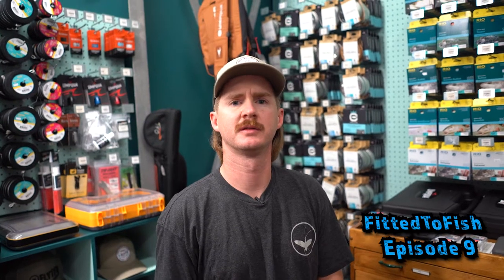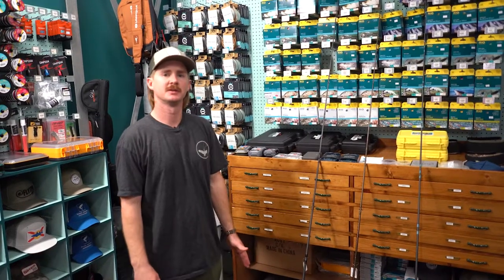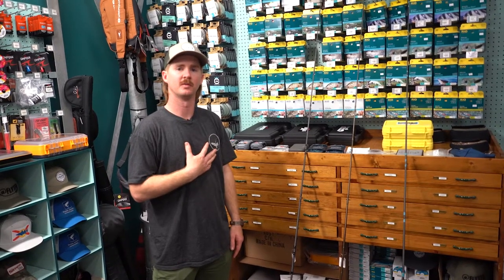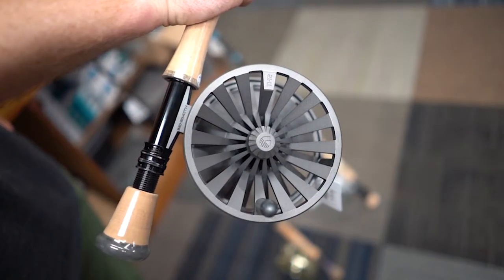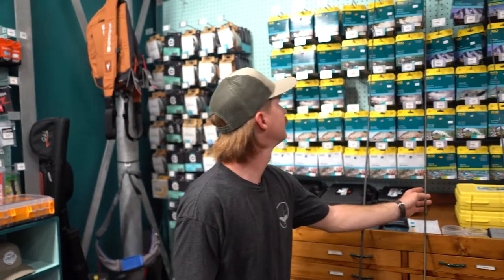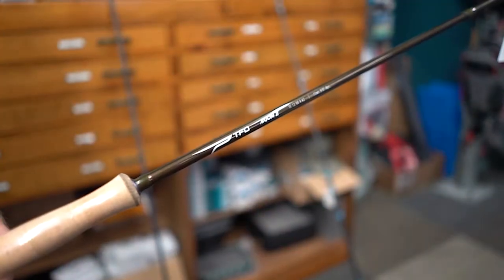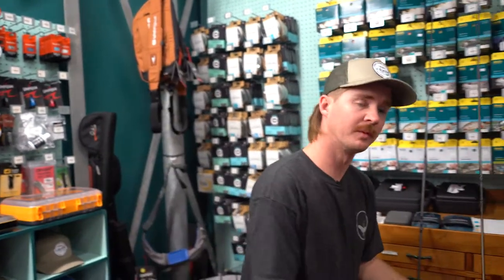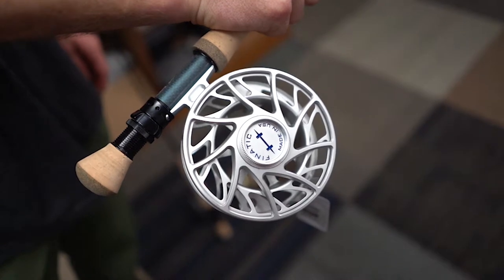FittedToFish Episode 9 (Best Fly Setups For Tarpon Fishing)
In this FittedToFish episode, we're going to show you some of the best Fly Setups for targeting Tarpon! We carry all these products and more at Tampa Fishing Outfitters, so if you're interested.be sure to come by and see us.